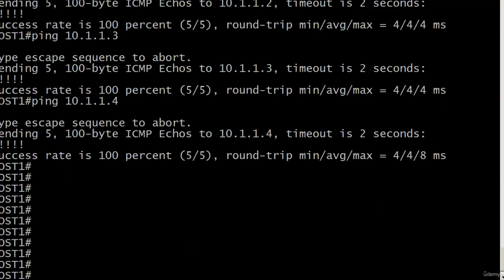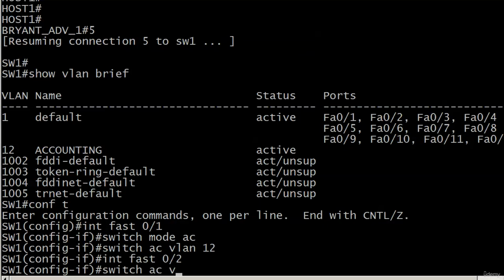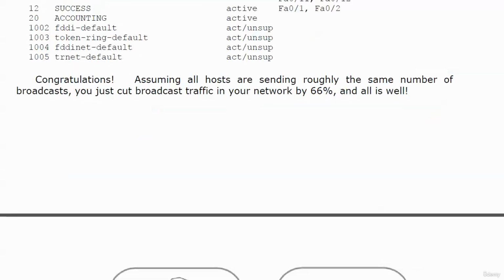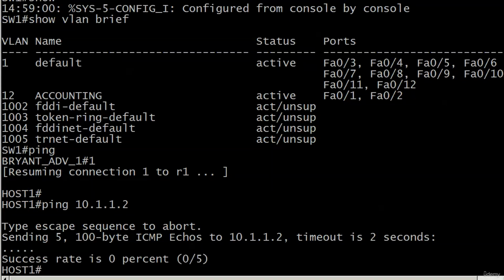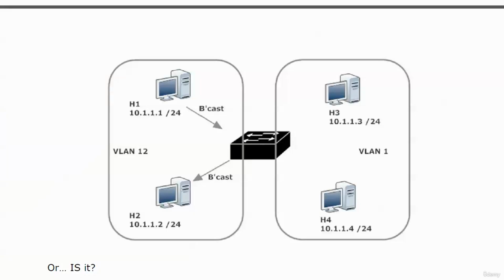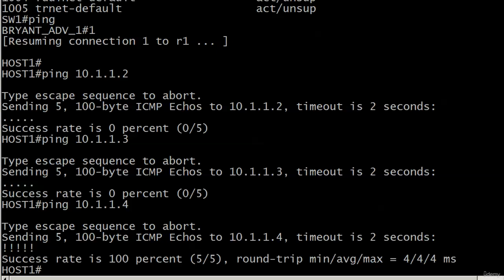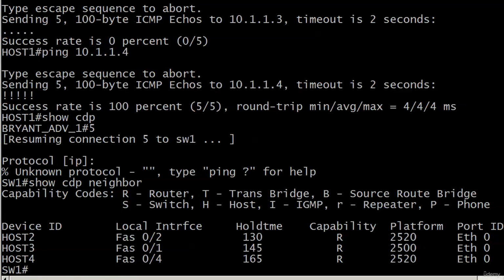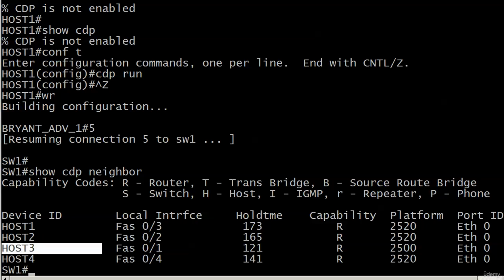16 VLAN 4 Troubleshooting Lab, Part 1